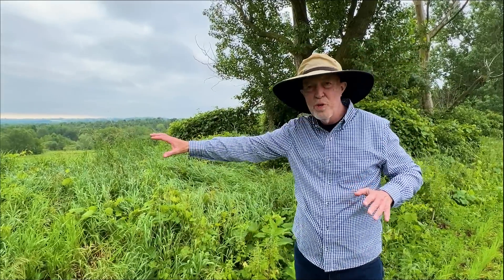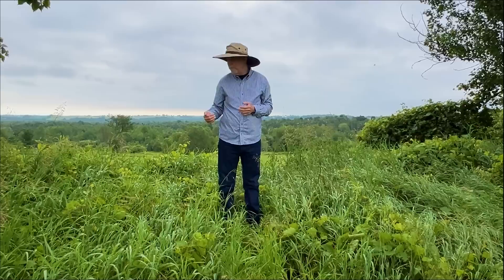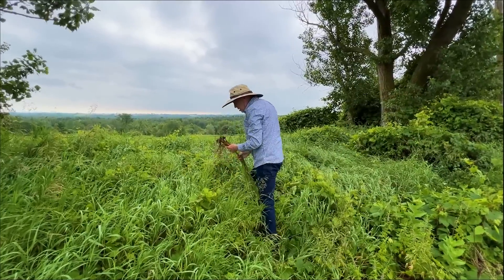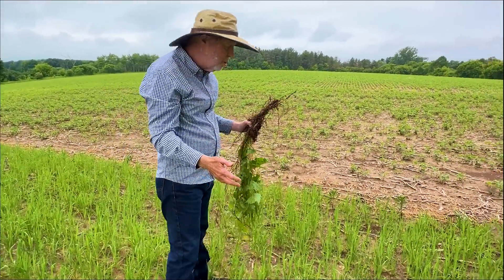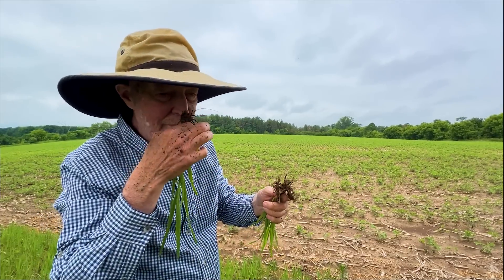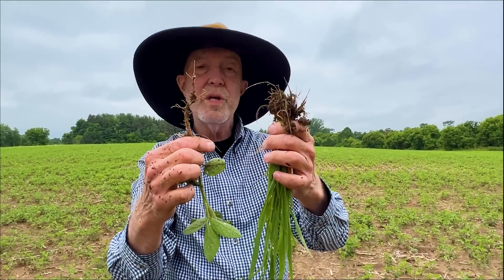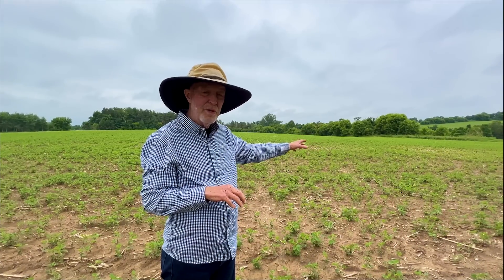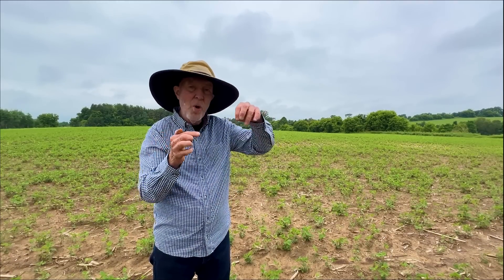Native vs. Disked Soil: Comparing Health and Soil Loss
Discover the differences between native and disked soil in terms of health and soil loss. Learn how maintaining natural soil structure supports a thriving ecosystem, while disking can lead to erosion and decreased fertility. Find out how soil management impacts your land!